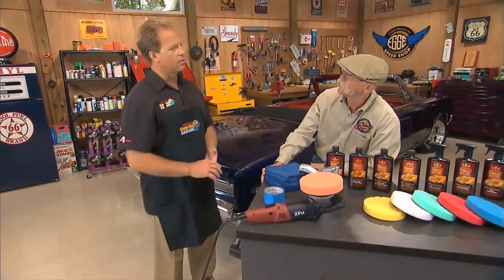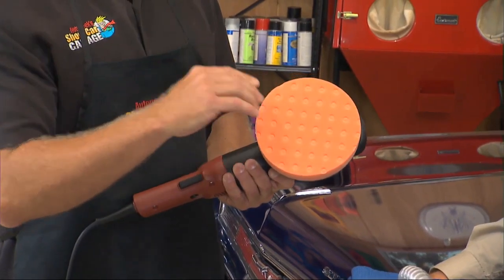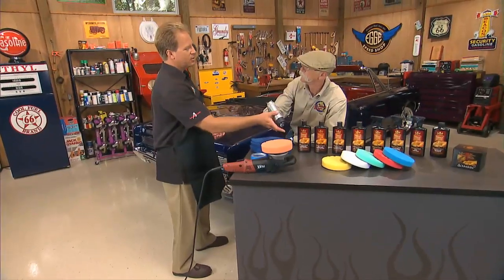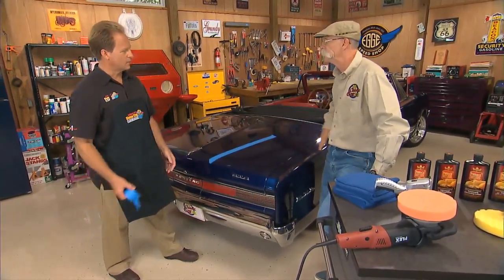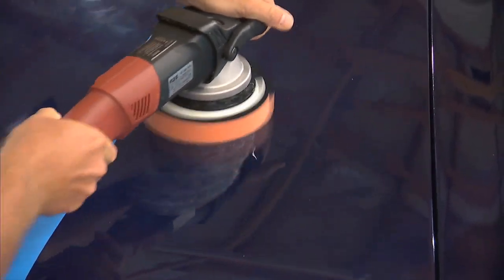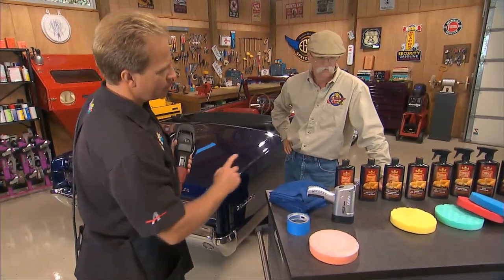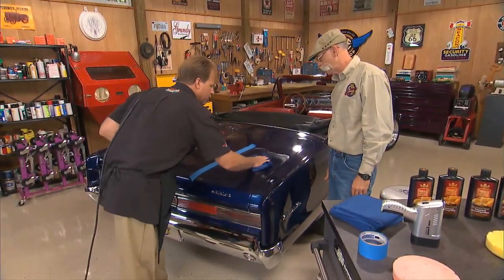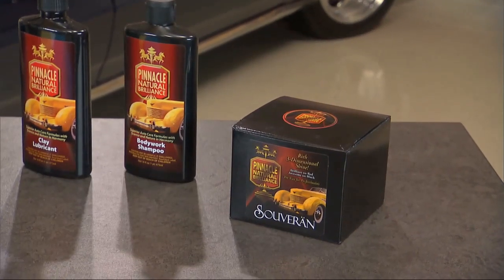Pinnacle Natural Brilliance (Autogeek)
My Classic Car - Season 15 (2011) - Pinnacle Natural Brilliance (Autogeek)

for more information on this episode